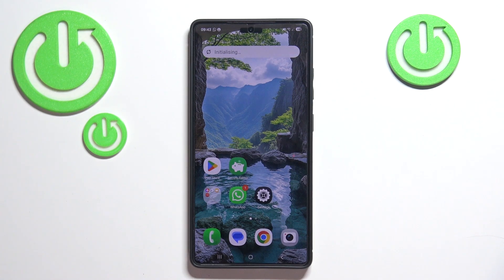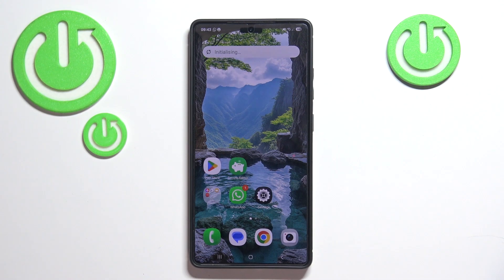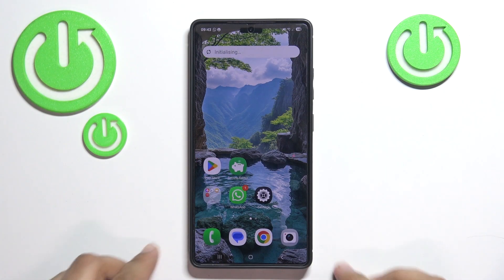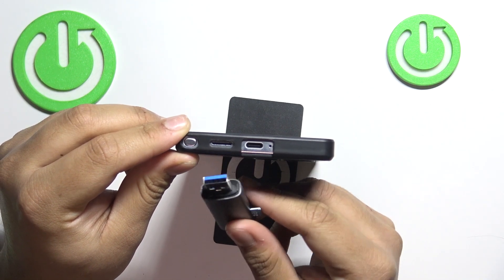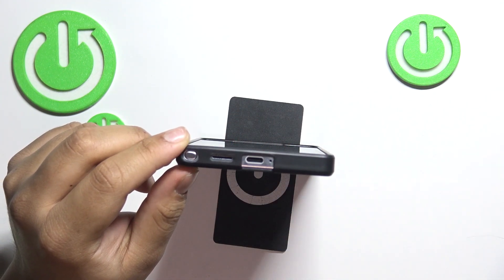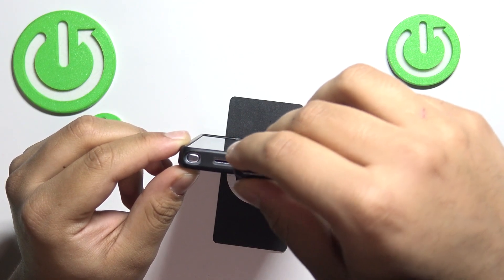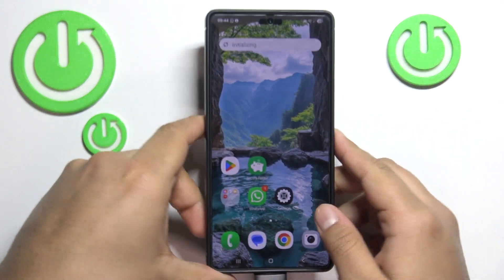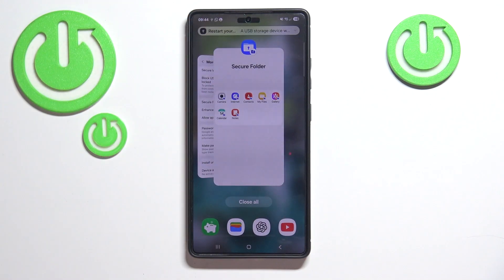Ultra How to plug in USB flashdrive to SAMSUNG Galaxy S25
Need to access files from a USB flash drive on your Samsung Galaxy S25 Ultra? This video will show you how to easily connect a USB flash drive to your device using an OTG adapter.

Steps Covered:

Ensure you have an OTG (On-The-Go) adapter
Plug the USB flash drive into the OTG adapter
Connect the OTG adapter to your Galaxy S25 Ultra’s charging port
Open Files or My Files app on your phone
Your USB drive should appear, and you can browse or transfer files

Questions You Might Have:

Can I use any USB flash drive with my Galaxy S25 Ultra?
How do I safely eject the USB flash drive from my phone?
Will connecting a USB drive affect my phone’s storage?